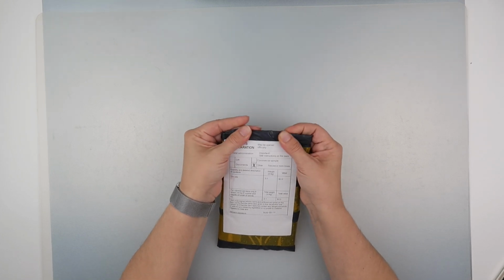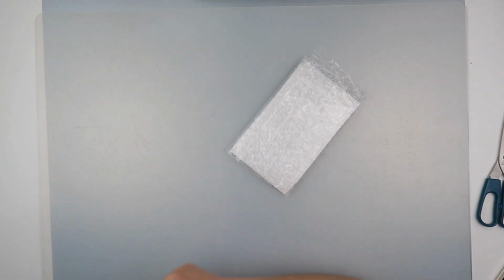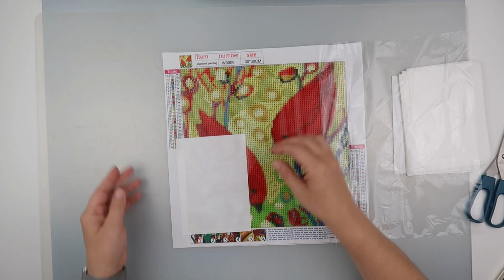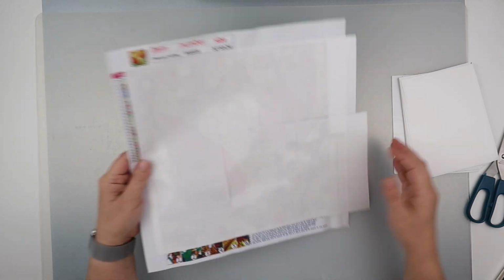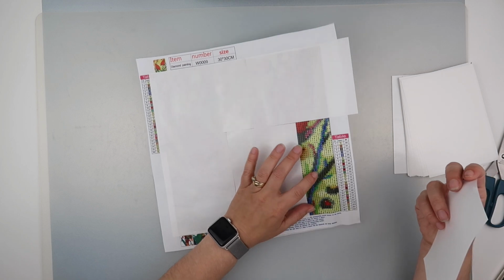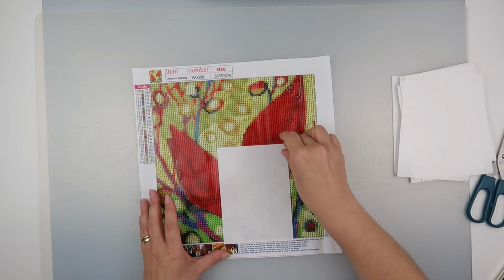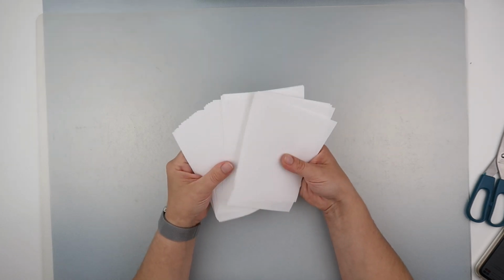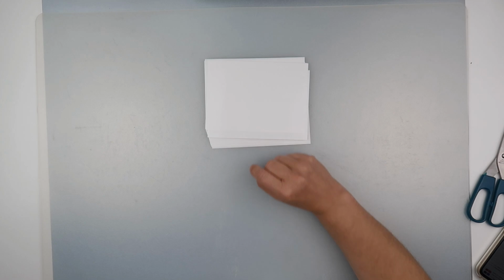Diamond Painting - Unboxing | Cover Sheets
If you want what I've just unboxed, you can find it

Join me in a new Facebook Group or find us by searching for 4kidsat147 Diamond Painting Chat.